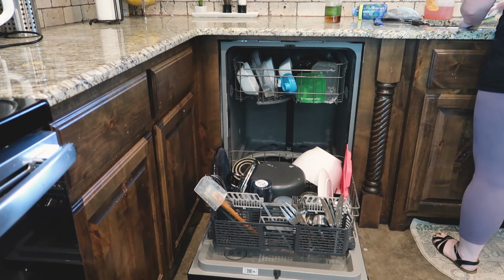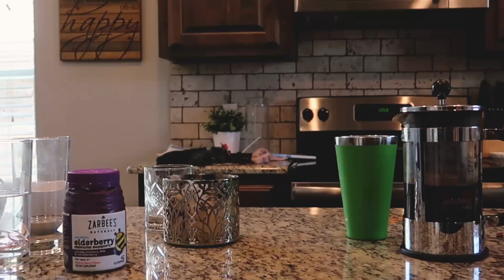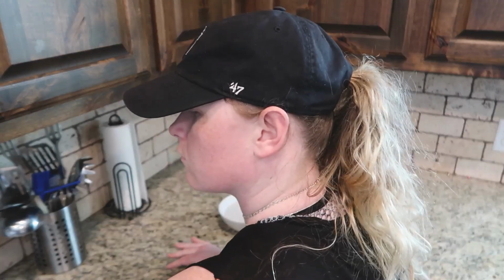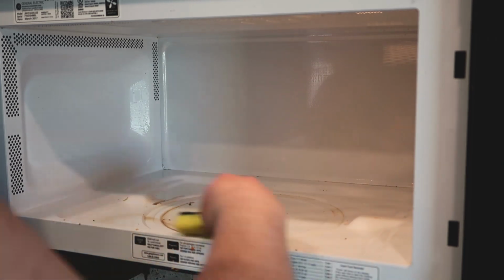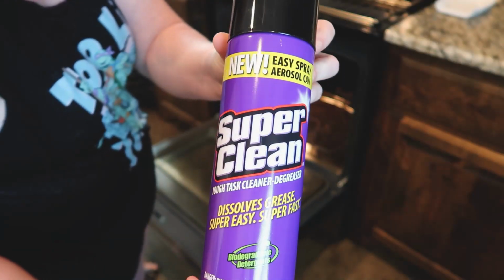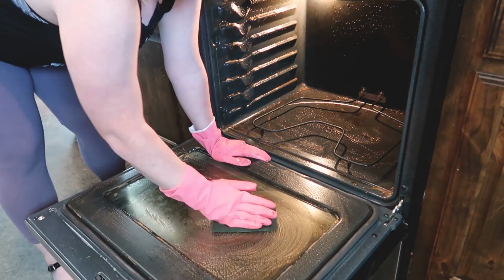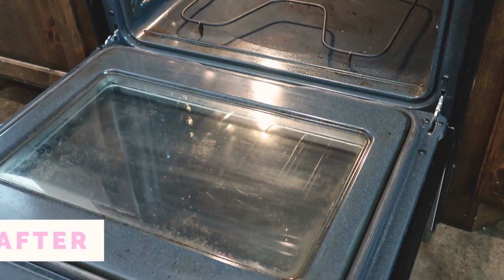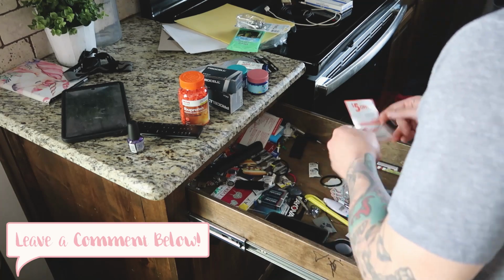EXTREME KITCHEN DECLUTTER ORGANIZE AND DEEP CLEAN WITH ME | KONMARI DECLUTTER METHOD | MAMA AND MORE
Hey Friends! If you need some serious extreme cleaning motivation, I have the cleaning video for you today! I will be doing an extreme kitchen declutter, organize and deep clean today using the Konmari decluttering method to konmari declutter my kitchen. Come along and clean with me as I clean today!

EXTREME KITCHEN DECLUTTER ORGANIZE AND DEEP CLEAN WITH ME | KONMARI DECLUTTER METHOD | ULTIMATE CLEANING MOTIVATION | EXTREME CLEANING MOTIVATION | 2020 KITCHEN DECLUTTER | CLEAN DECLUTTER AND ORGANIZE WITH ME

FREQUENTLY ASKED QUESTIONS:

My Vacuum

My Mop

My Microfiber Cleaning Cloths

Where I Buy my Cleaning Products (FREE 5 piece gift set with this link):

My Filming & Editing Set Up:

Canon G7x Mark ii

Newer Ring Light

Zoom H1N Mic

My Laptop

SD Card for Filming

SD Card for Mic

If you're new here my name is Melissa and I am a mother to two kiddos Madi (5) and Gavin (2). My husband's name is Johnny and we have one dog named Shadow who you will always see following me around in my videos, he definitely lives up to his name. On my channel you will find realistic lifestyle content with decluttering, cleaning and organizing motivation videos.

Melissa

FTC: This video is not sponsored & products were purchased by me or gifted to me. My opinions are honest and from my own personal experience with the products mentioned. This helps support and improve my channel. If you would like to support me please use the links provided and if not, that is totally fine, you know where to find them. :)Thanks so much!